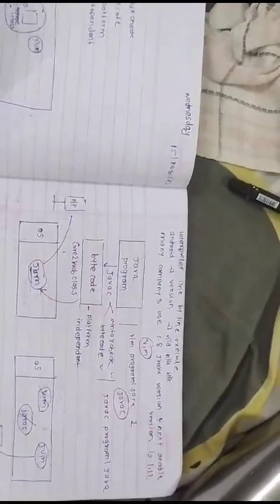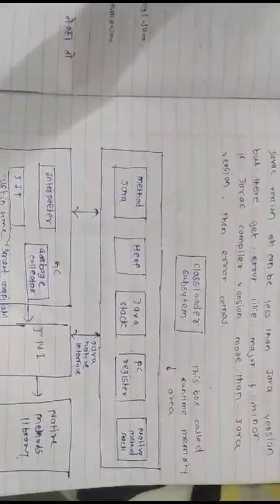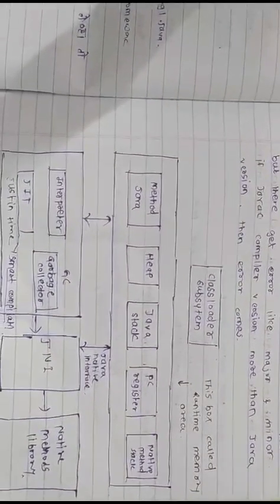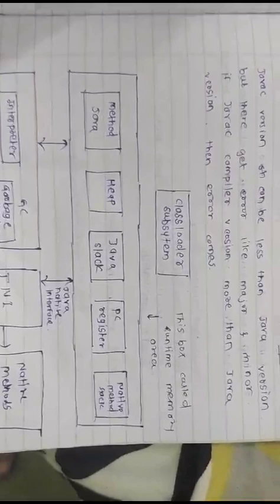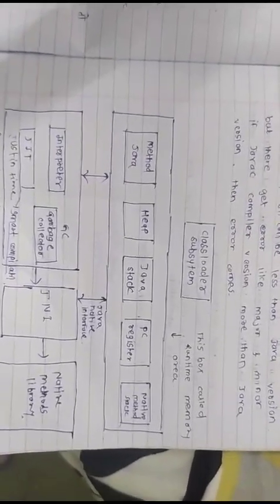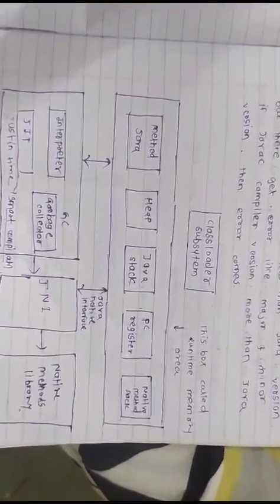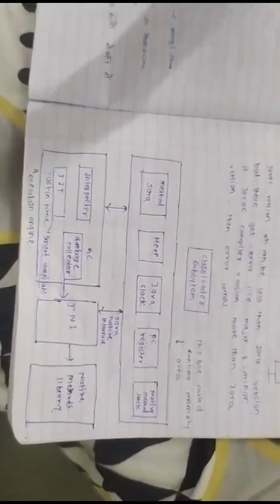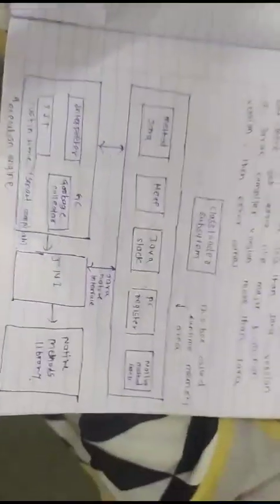1.JVM ARCHITECTURE || Complete Java Course